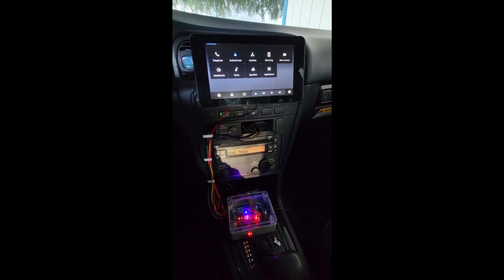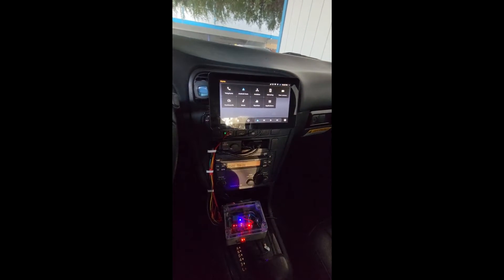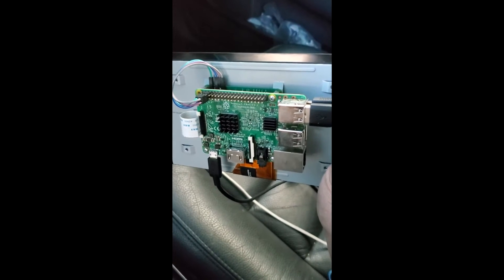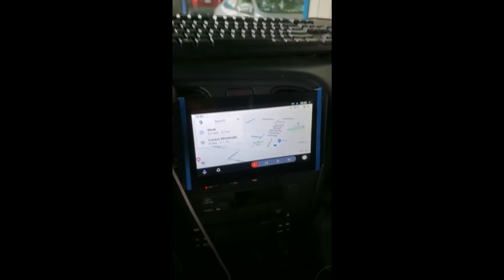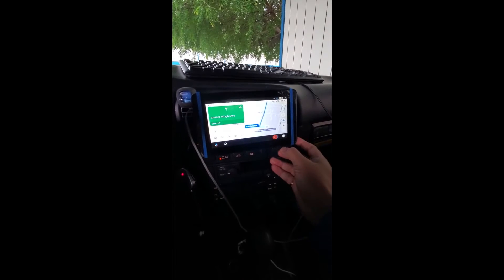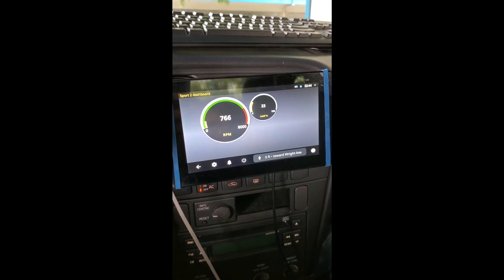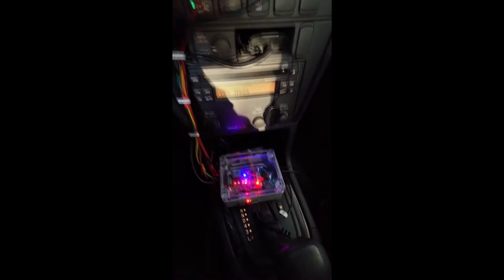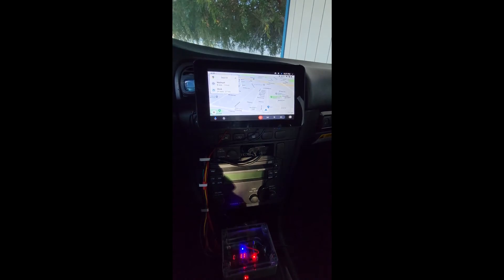Custom Android Auto Head Unit for retro cars without a display | OpenAuto Pro | Raspberry Pi | DiY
If you are wondering your car do not have the most advanced navigatgion device/android auto and dont want to spend hundreds of dollars, here is a solution that perfectly fits your need and pocket if you have some experience working with Raspberry Pi or other microcontrollers!
The Android auto head unit software runs on a Raspberry Pi, connected to a 7'' touch display.

Things you need for this Project:
Raspberry Pi 4(staring 2GB model)
SD card(32GB or Above)
Display(I'm using official RPI 7" touch screen)
OpenAuto Pro(Paid) or Open sourced version(less functionality)
USB sound Card
Bluetooth Dongle
3.5mm Mic

About OpenAuto Pro software
The OpenAuto Pro is the most advanced Raspberry Pi based, custom head-unit solution ready to retrofit your vehicle. The main functionality of the OpenAuto Pro software is to bring Users access to modern head-unit features like: Bluetooth Hands Free Profile, music streaming, integrated media player, navigation via Android Auto, screen mirroring, rear camera support, and much more interesting options and possibilities. You can get a version of OpenAuto Pro from here.